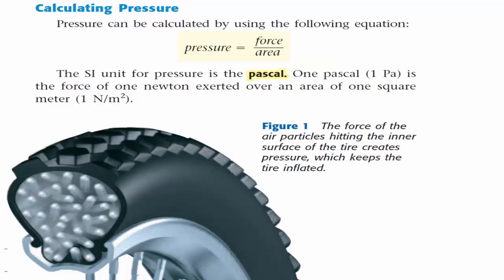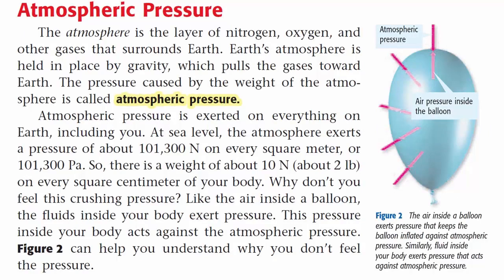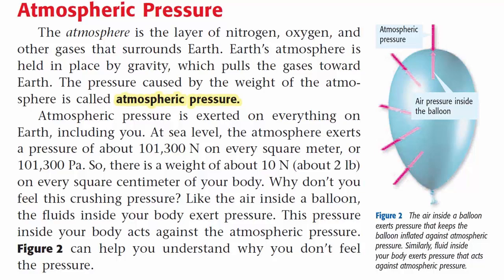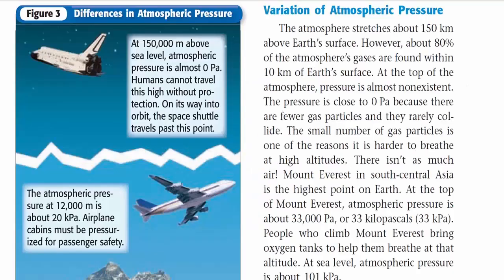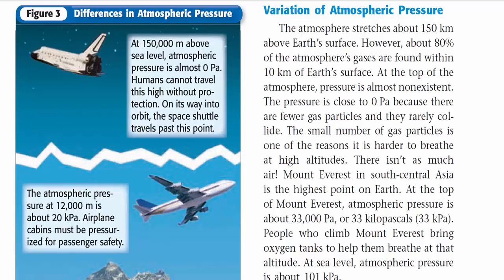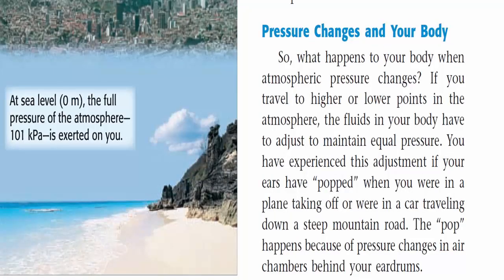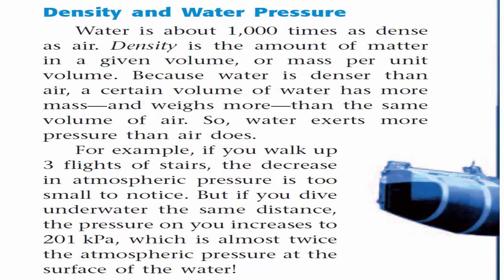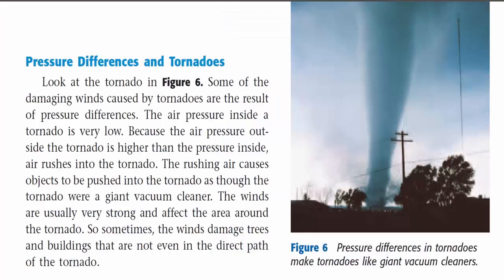PS Unit 3: 14.1 Forces in Fluid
Listen and Inquiry Chapter 14.1 Force in Fluid. Educational Purpose only. Credit to Holt's Publisher.